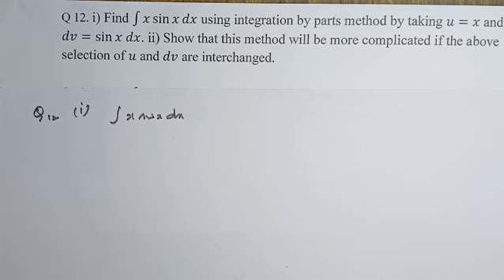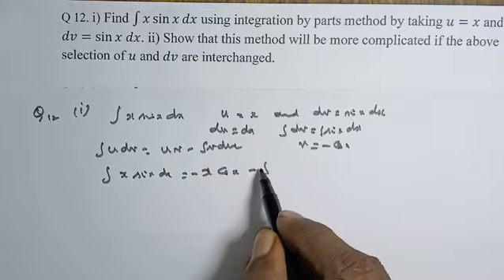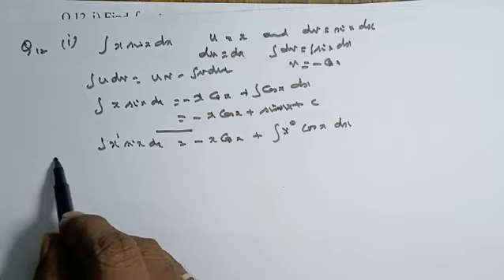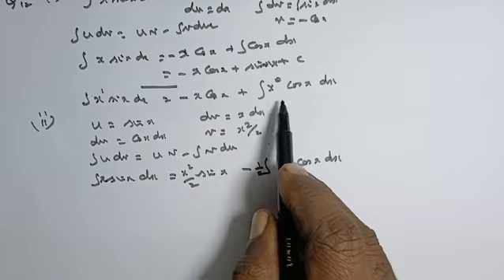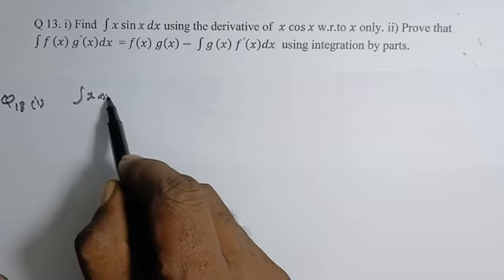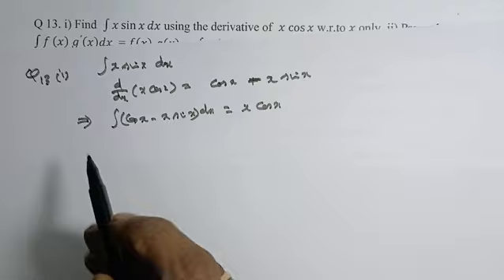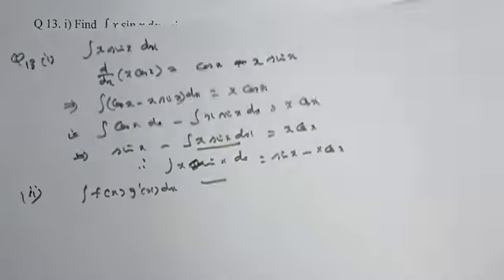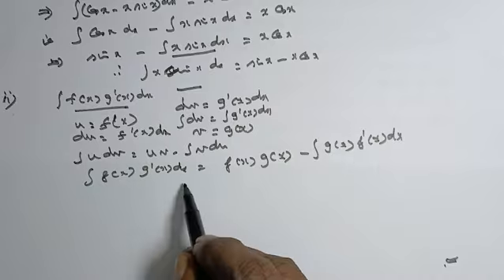IBE I / Video 9 - International Board Exams - Practice! # International Boards mathematics problems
Misleading method! Be careful!

Different methods are available in solving a given problem. But we have to choose the proper method

Otherwise it will lead us in trouble! Problem no. 12 is an example!

While using integration by parts, we have to be careful in selecting 'u' and 'dv'. Otherwise it will lead us into a never ending infinite loop!

You can find a detailed table regarding the selection of 'u' and 'dv' with proper practice of using in problems in Integral Calculus in video no. 26!